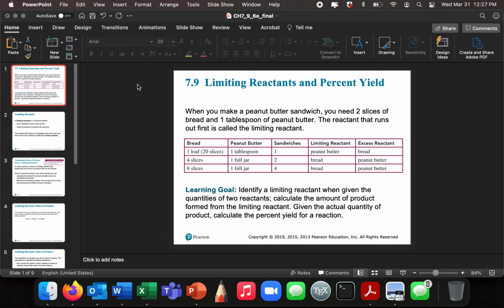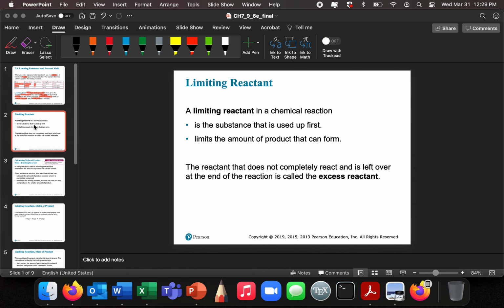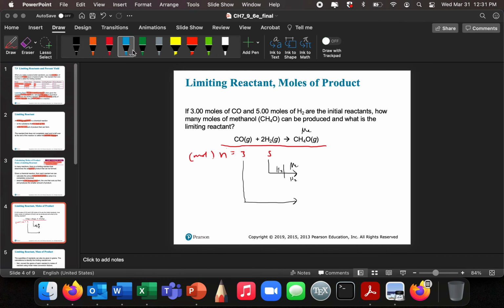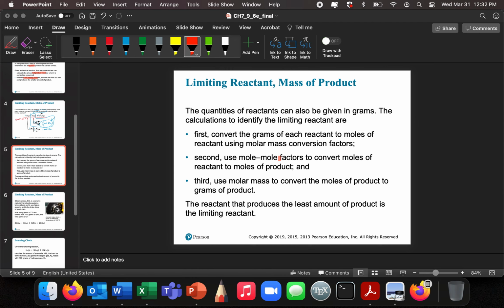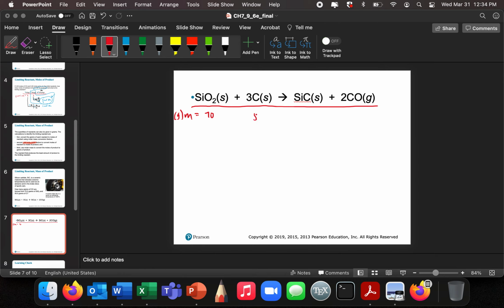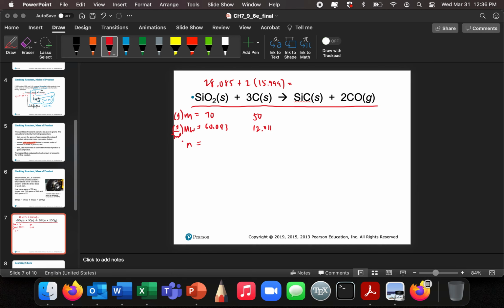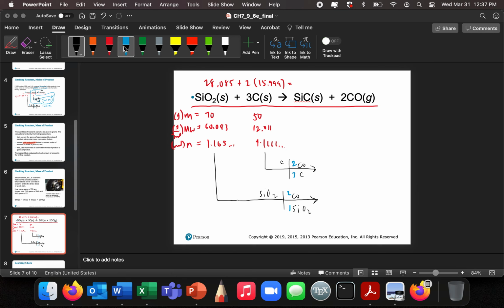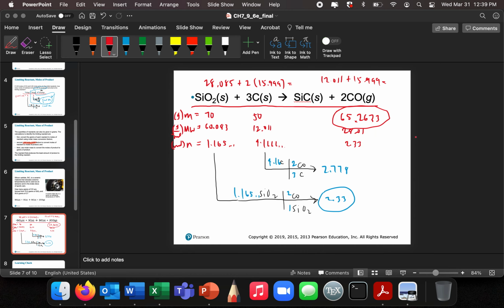Limiting Reactants and Percent Yield, Part 1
A quick introduction to Limiting Reactants